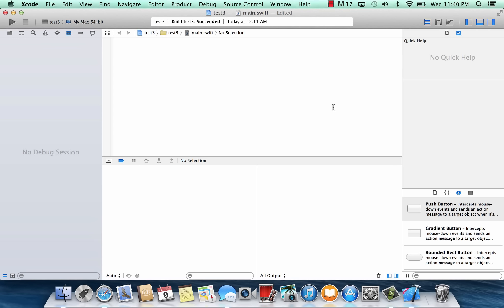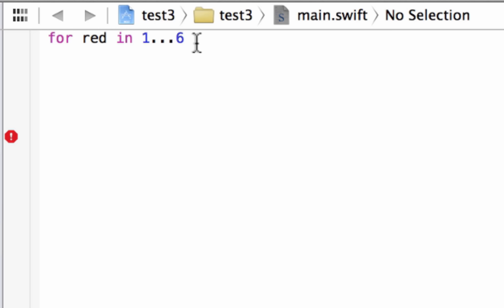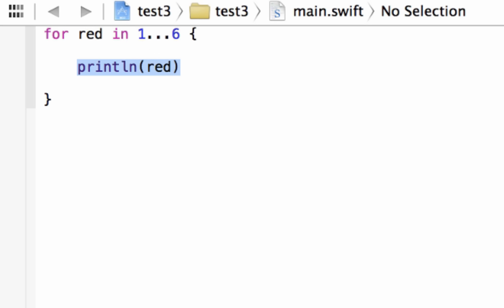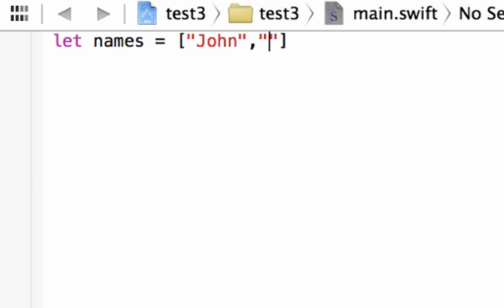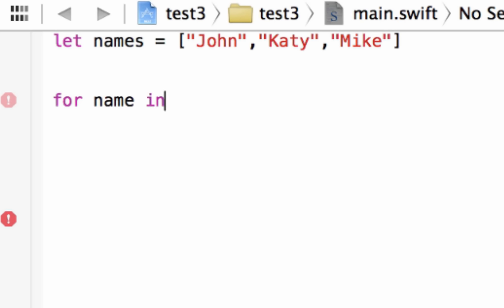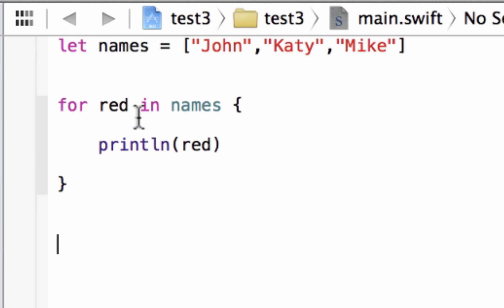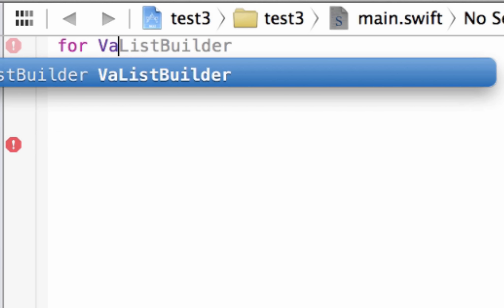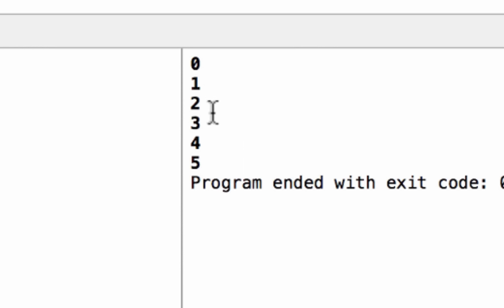Swift Programming Tutorial - 21 - For Loops